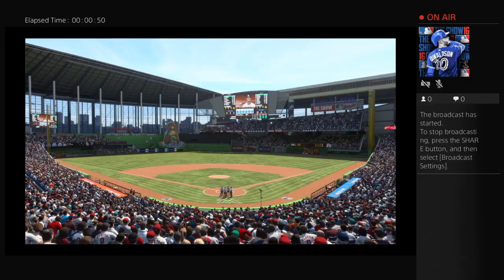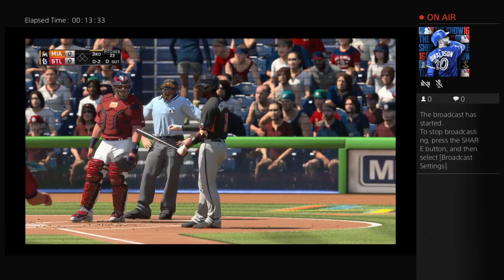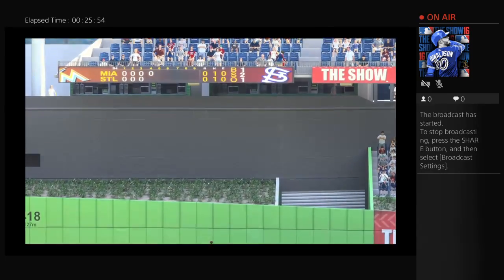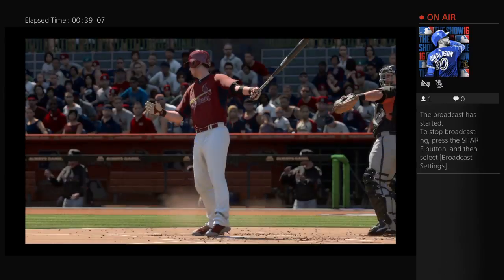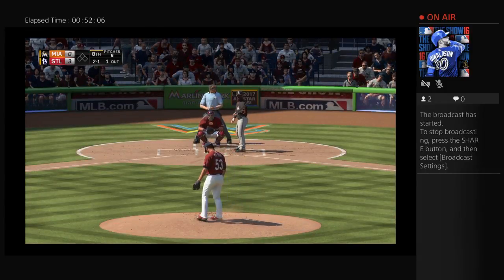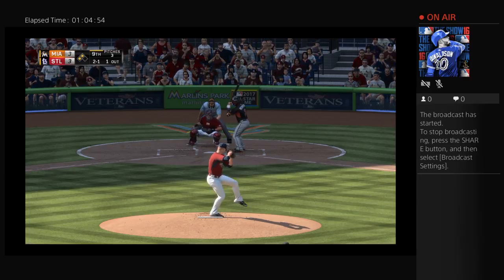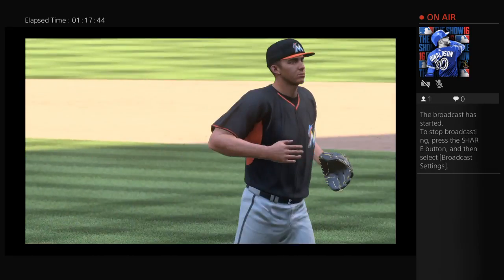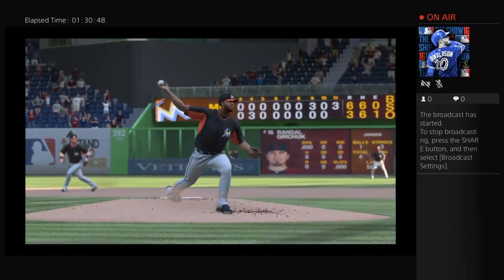Marlins vs Cardinals Spring Training